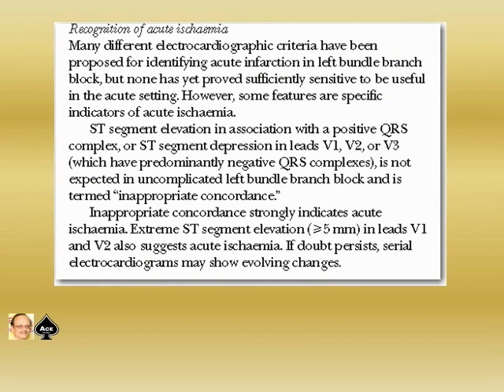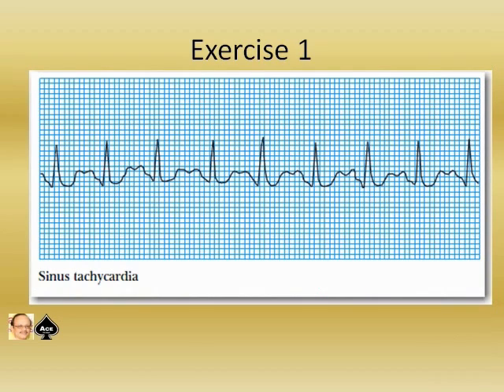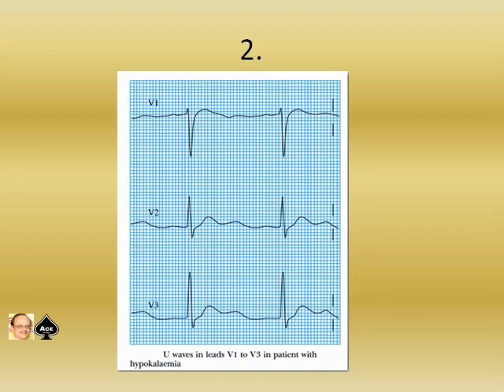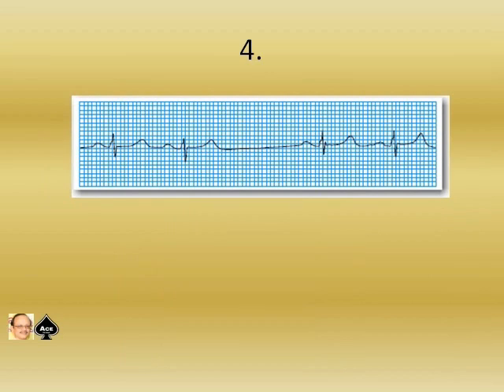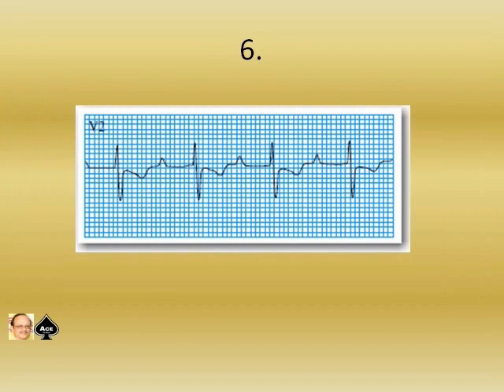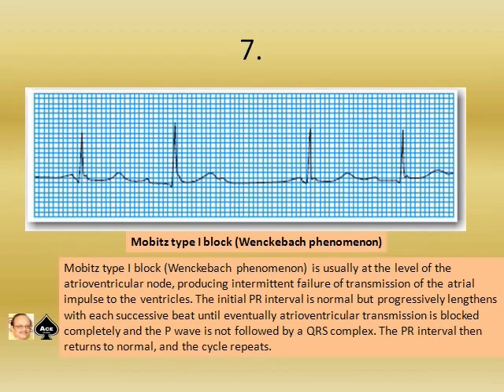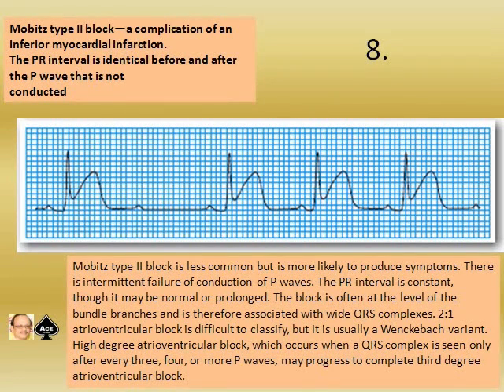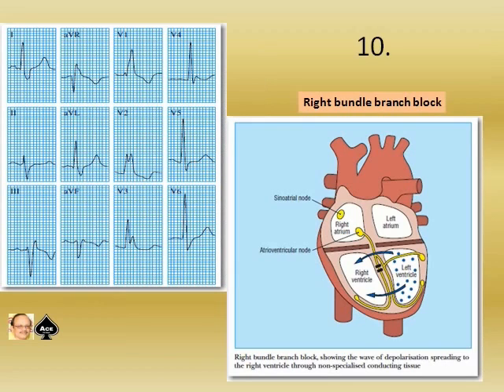ECG tutorial Basic principles of ECG analysis Pediatric ECG 007